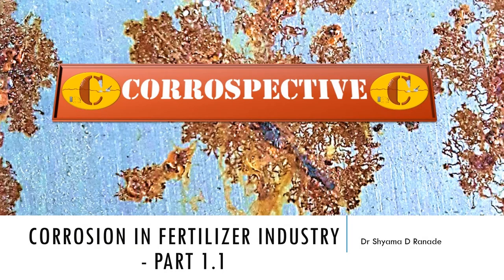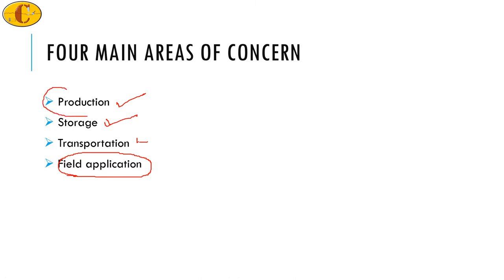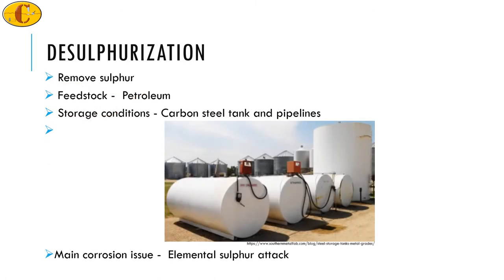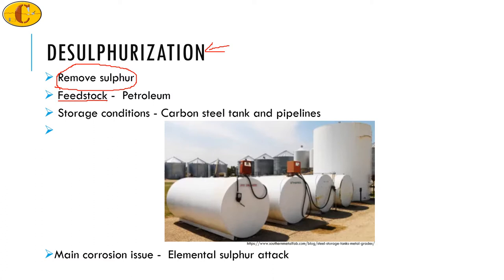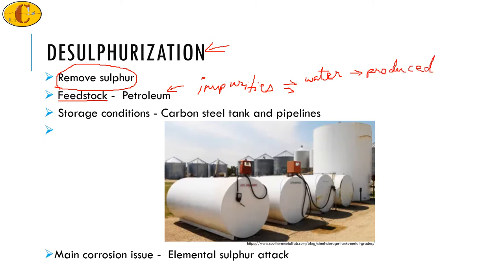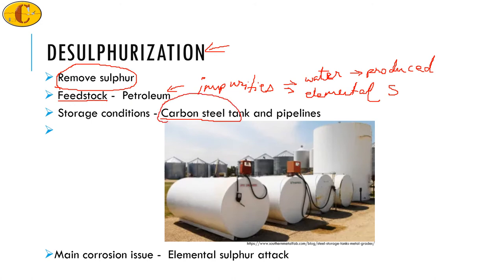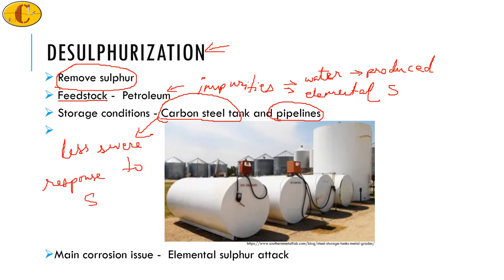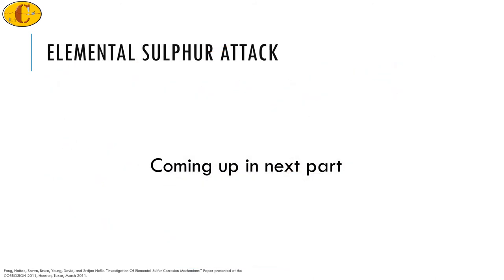Corrosion in fertilizer industry - Elemental Sulphur attack - part 1.1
This video introduces the corrosion issues and the elemental sulphur presence in the fertilizer industry.